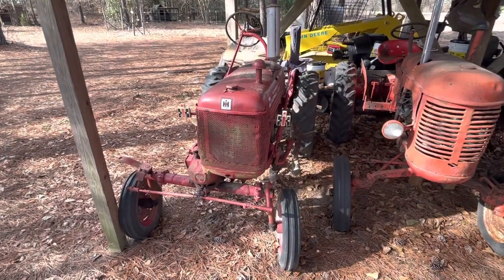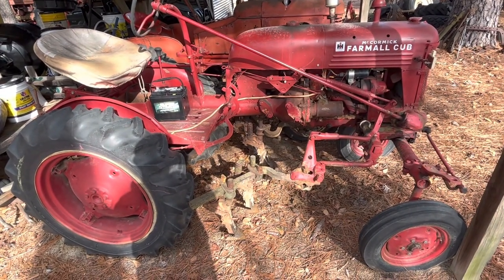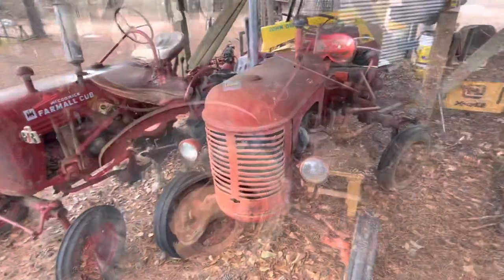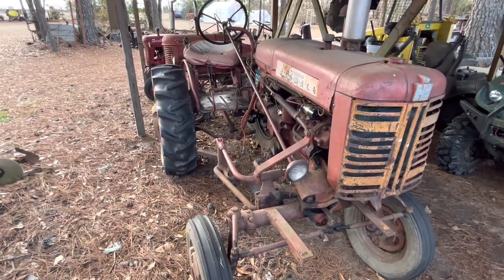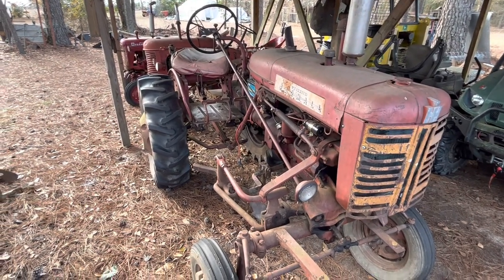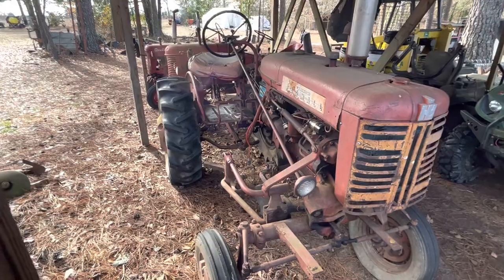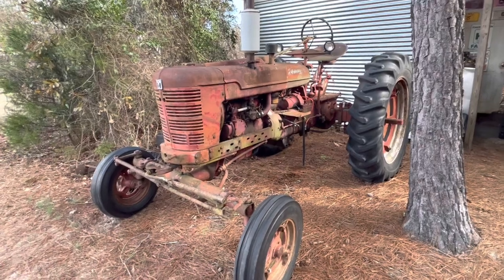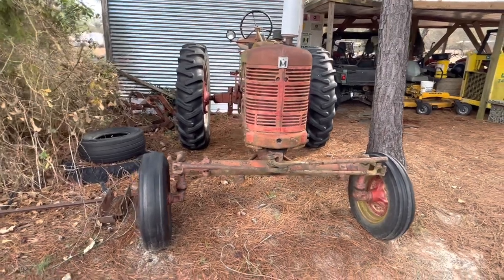Classic Tractor Values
My take on what classic tractor values are and how I see the market for these older tractors! God Bless!